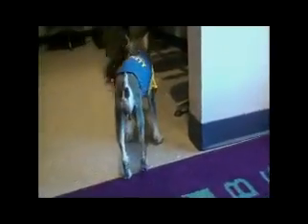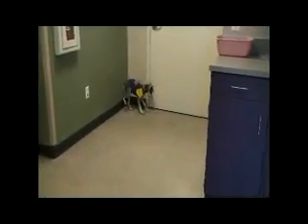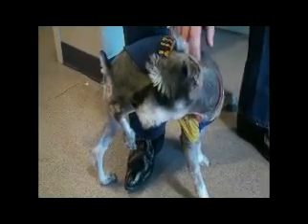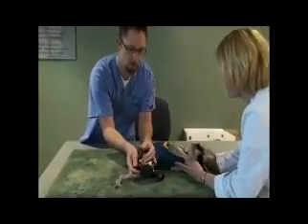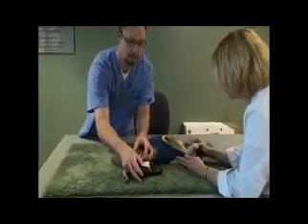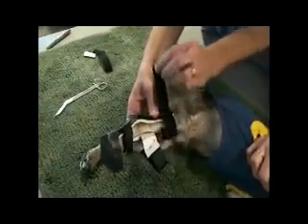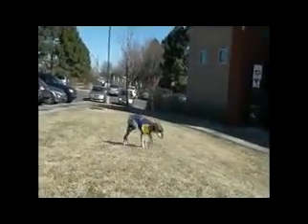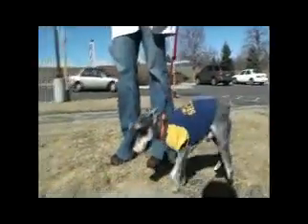Kermit's First Fitting of his new Brace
Kermit has regain much of the use of his severely injured link. This is his first fitting of his new brace.